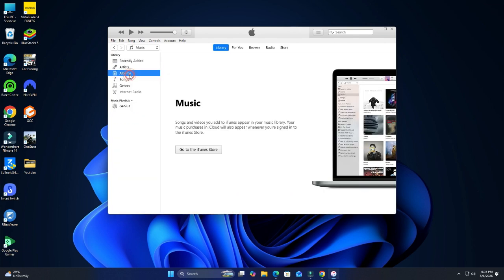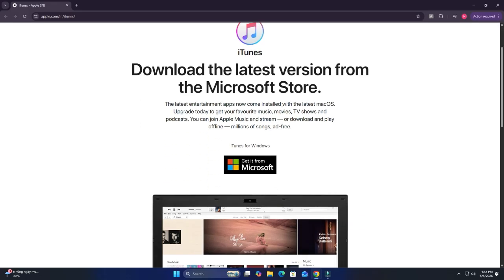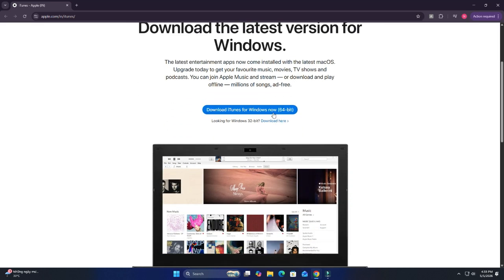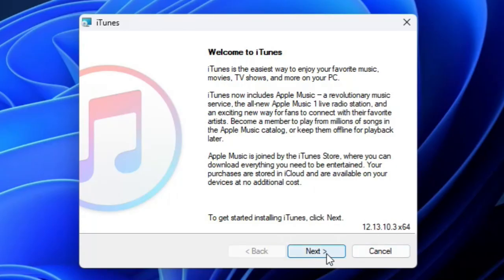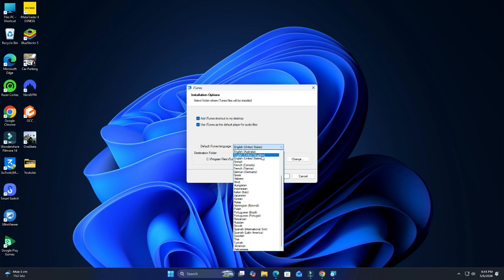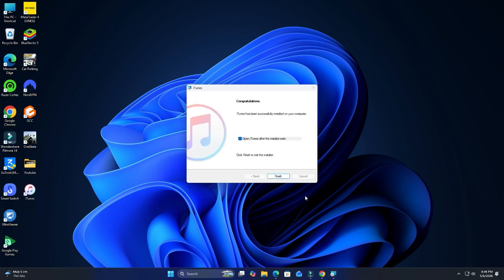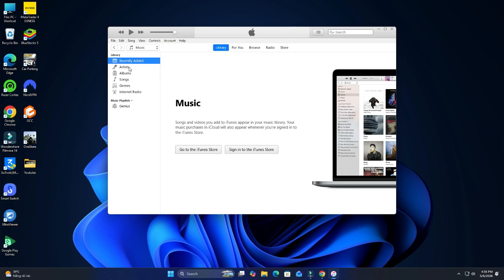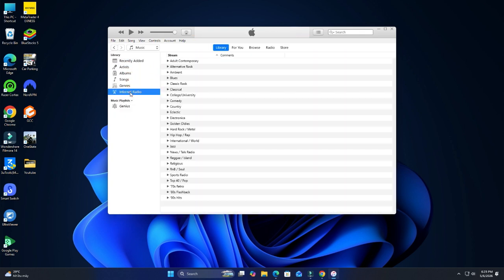How to Download and Install iTunes on Windows 11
In this video, we’ll show you how to download and install iTunes on Windows 11.
Once it’s set up, you’ll be able to access and manage your iTunes library right from your Windows PC.